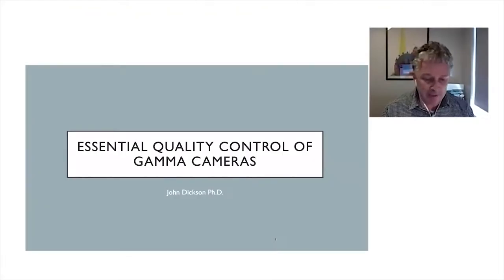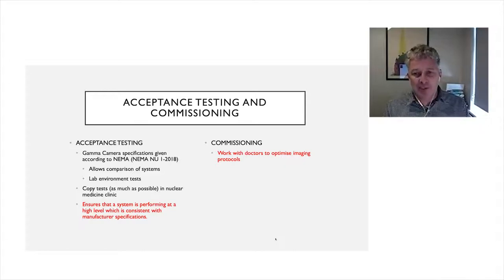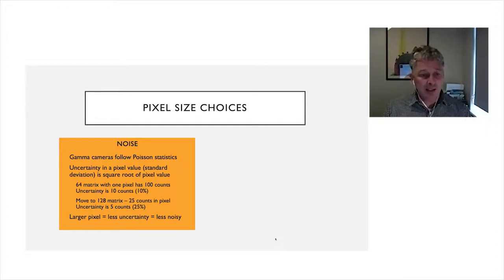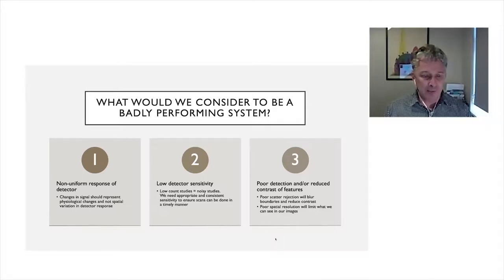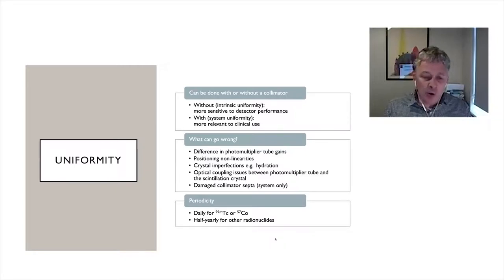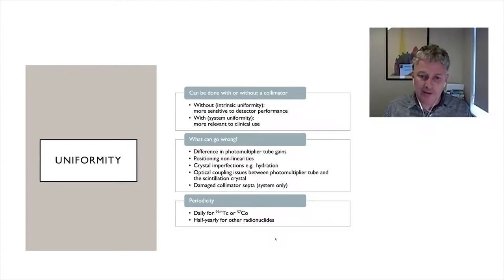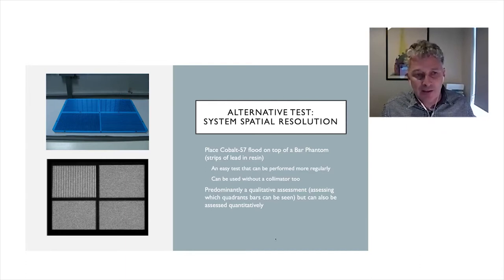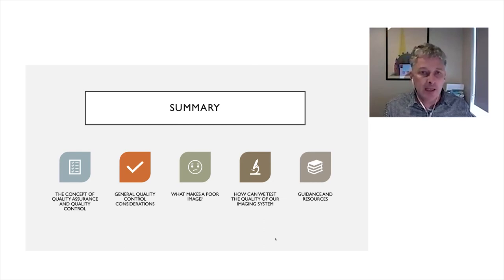POL9025 Lecture 3. Prof. John Dickson. Essential quality control of gamma cameras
Author: Prof. John Dickson, Institute of Nuclear Medicine, University College London Hospital, IAEA Expert

Training on methodology of quality control testing in nuclear medicine departments concerning scintillation cameras, SPEC and SPECT/CT apparatus and quantitative SPECT/CT analysis. The training is addressed to medical physicists and other specialists interested in quality control issues in nuclear medicine – Part 1: 10 June 2021.

Lecture 3: Essential quality control of gamma cameras. IAEA Expert: prof. John Dickson, Institute of Nuclear Medicine, University College London Hospital.

Szkolenie w zakresie metodyki przeprowadzania testów kontroli jakości w zakładach medycyny nuklearnej, dotyczące kamer scyntylacyjnych, aparatów SPEC i SPECT/CT oraz ilościowej analizy SPECT/CT. Szkolenie skierowane jest do fizyków medycznych oraz innych specjalistów zainteresowanych problematyką kontroli jakości w medycynie nuklearnej – część I: 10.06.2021.

Wykład 3: Szkolenie w zakresie podstawowej kontroli jakości działania gammakamery. Wykład poprowadził ekspert IAEA, prof. John Dickson (Institute of Nuclear Medicine, University College London Hospital).